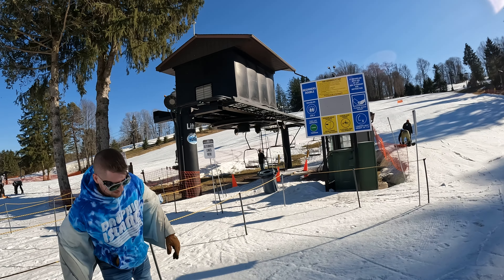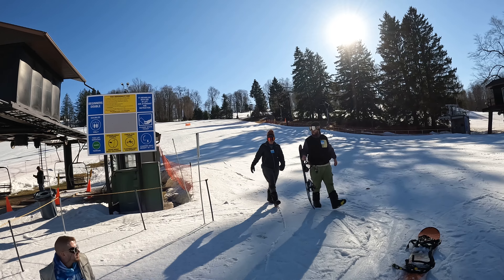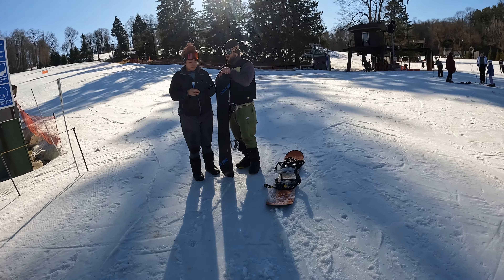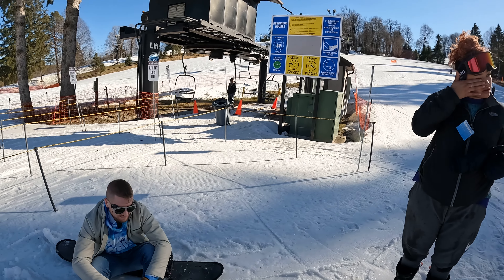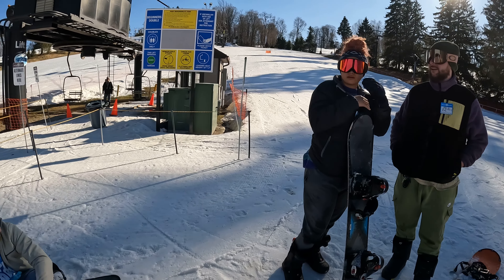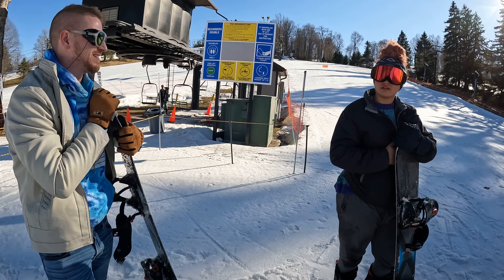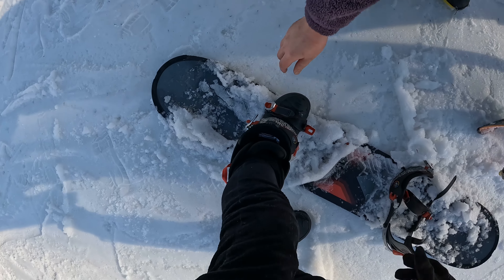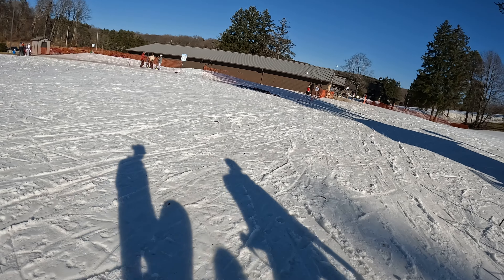First attempt down Mount Mansfield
It’s pretty cool they actually made their own snow